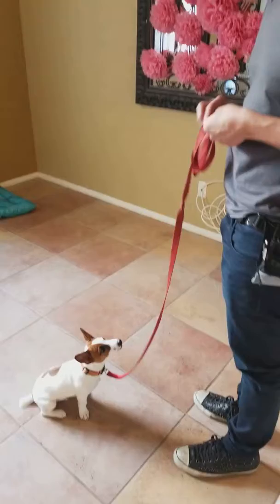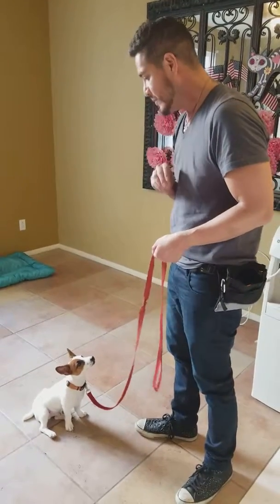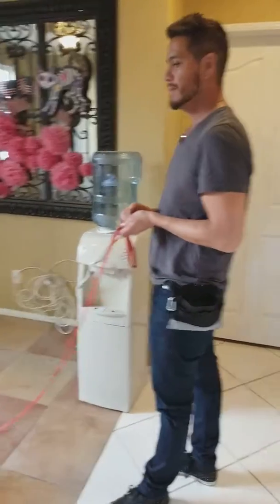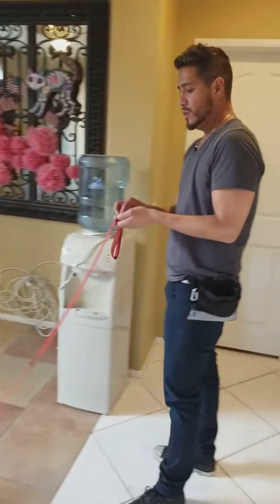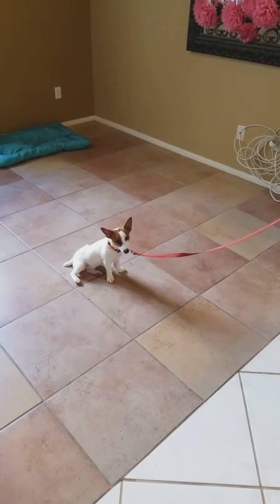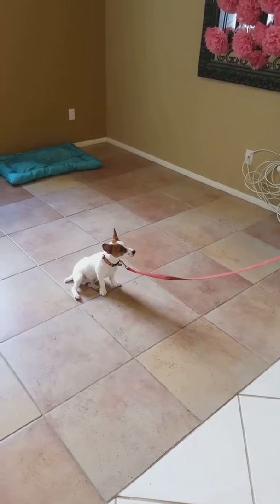Bruno learns to remain sitting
Here is our little guy Bruno learning to remain sitting. We train your dog with patience and love.